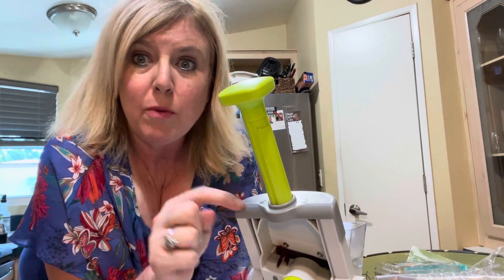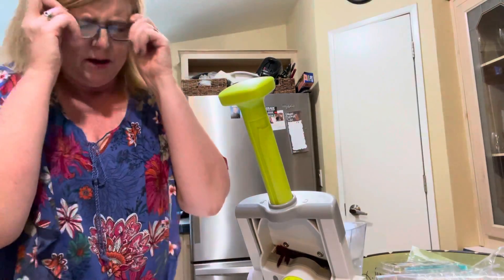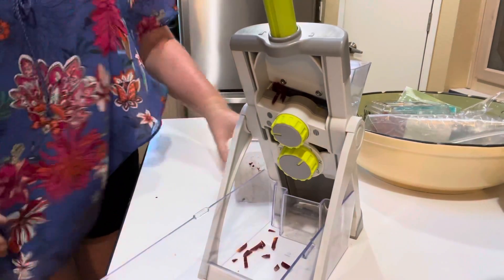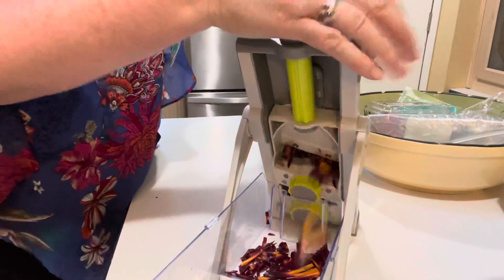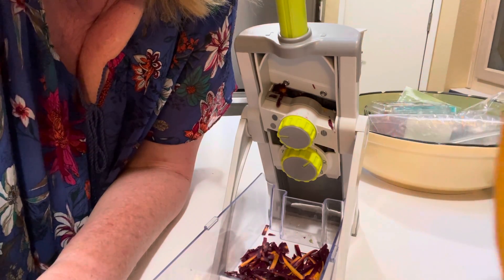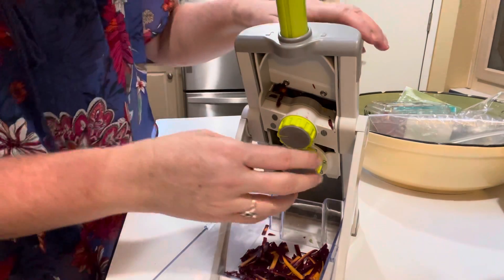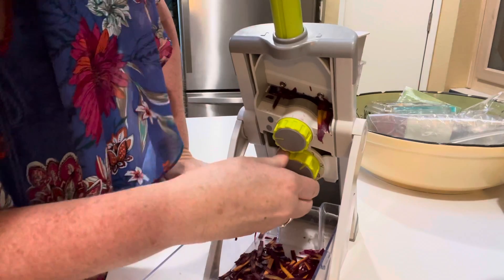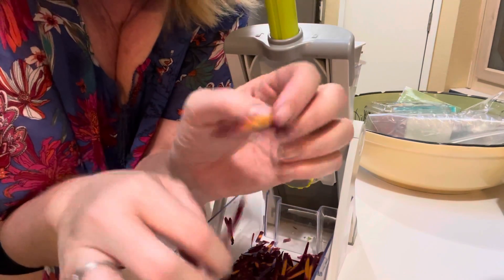Small Julienne Cutting - Rapid Prep Mandolin